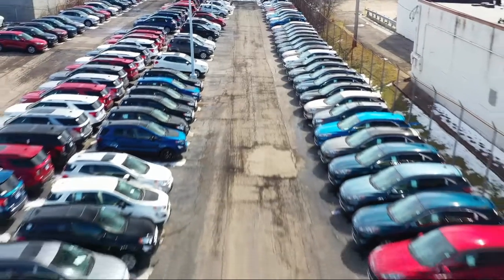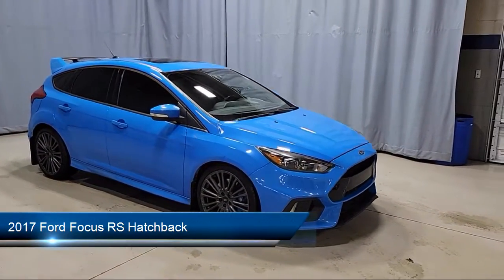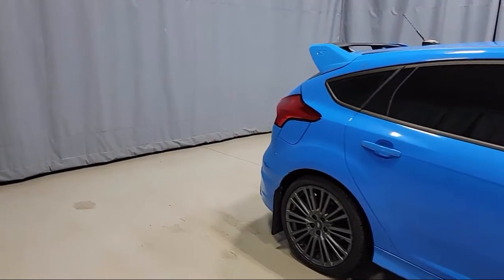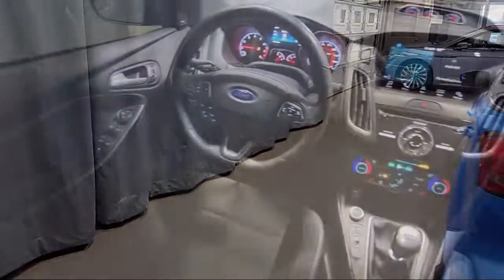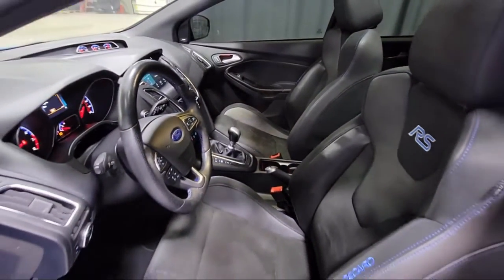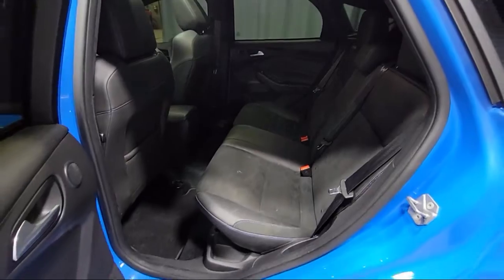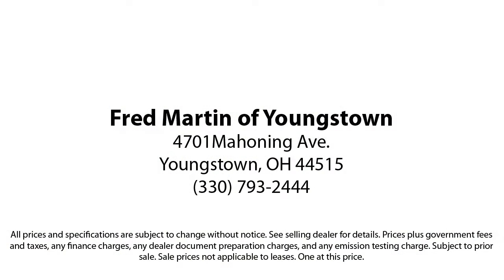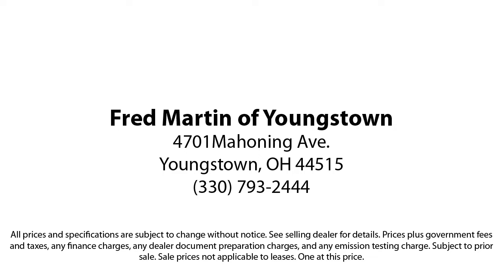2017 Ford Focus RS Hatchback Youngstown New Castle Kent Warren Boardman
2017 Ford Focus RS Hatchback Stock Number: P9467 Vin:WF0DP3TH9H4125533.